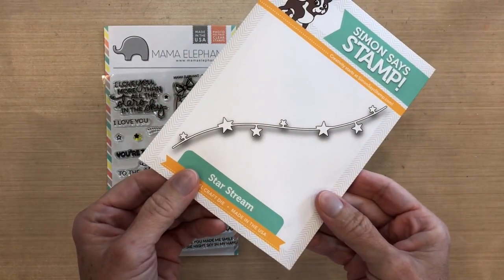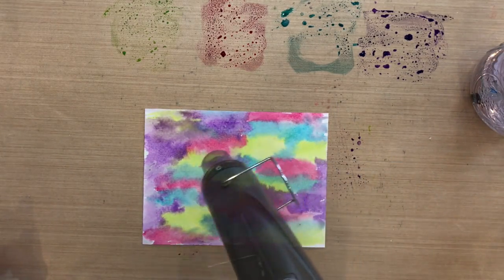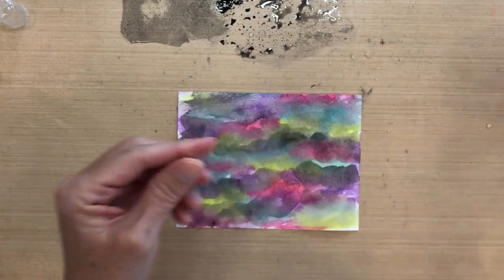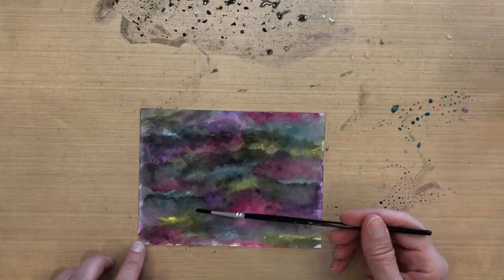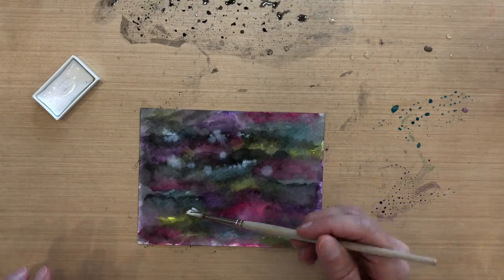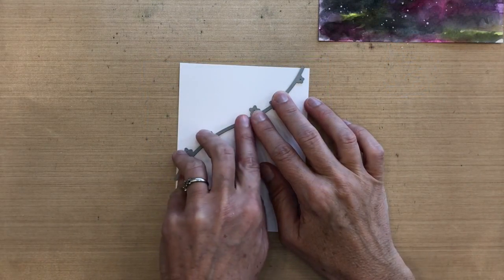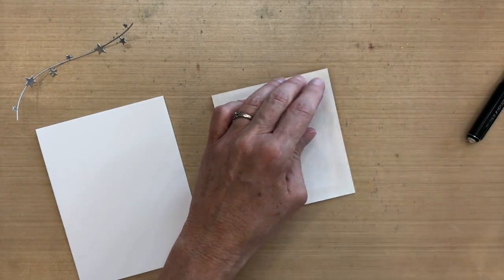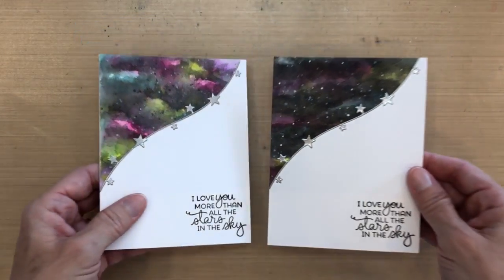Star Stream Galaxy Card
Visit my card-making blog for details and a list of supplies